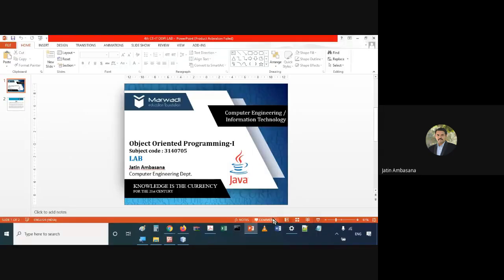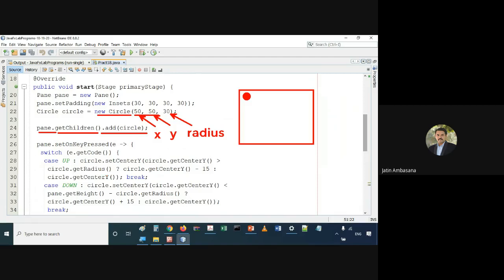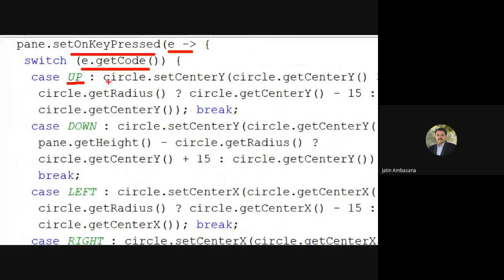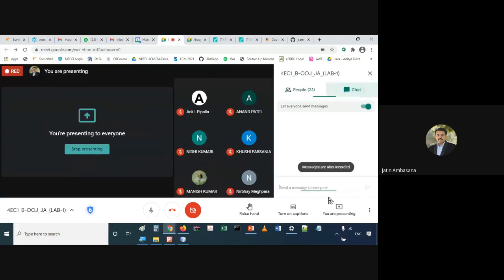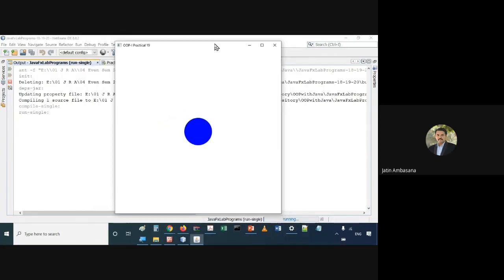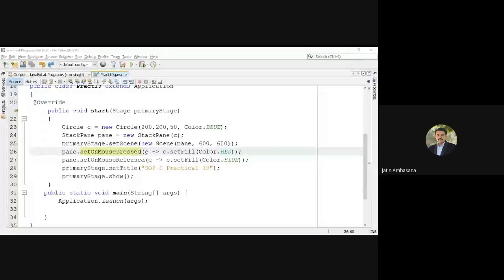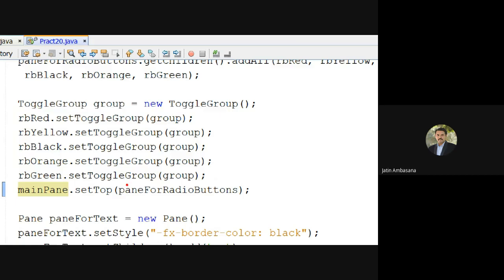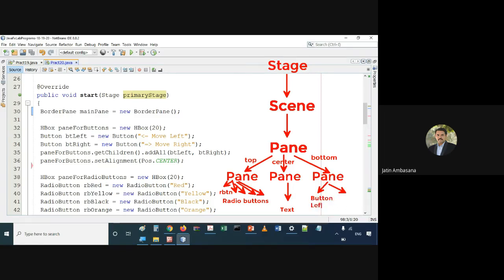4EC1 - OOP-I (3140705) - LAB B - JRA - 06-04-2021